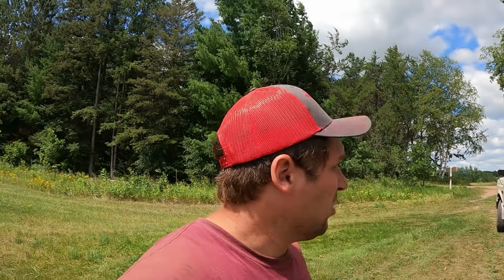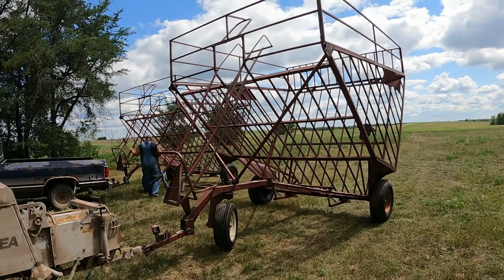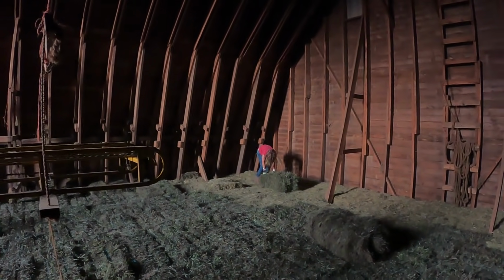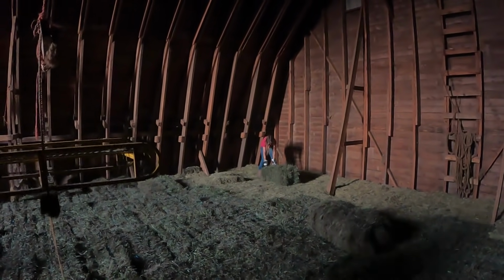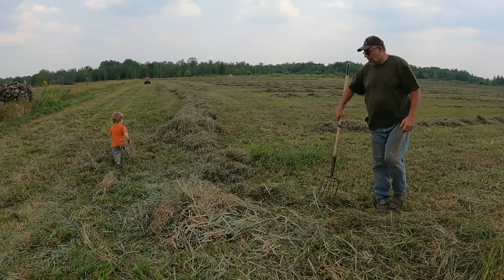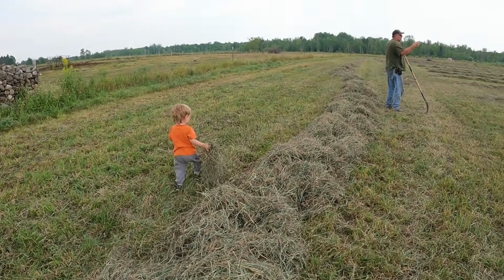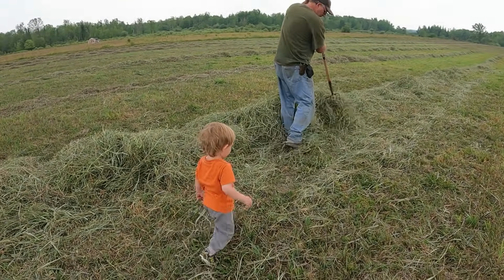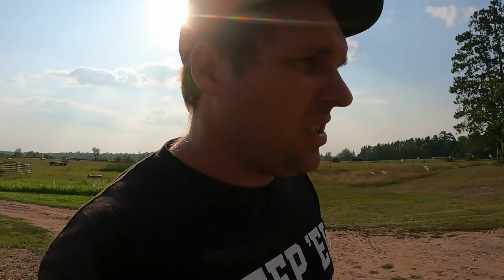Square Baling Second Crop Hay 2021/Allis Chalmers 200 Tractor on a New Idea Square Baler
The New Idea square baler has been repaired, and we are heading over to Alan's folk's to square bale some second crop hay for our cows.  The 820 John Deere was already over there for tedding and raking, so Alan and Paul brought over the square baler and hay baskets.  We used the 200 Allis Chalmers tractor to run the square baler.  It took 2 days, but we put up 593 much needed bales of hay!  Everyone got to help, including Jason.  Jessica and Justin excitedly put their muscles to the test to see if they could help stack hay in the hay mow.  The weather was perfect, so come along and enjoy the process without any of the heavy lifting!